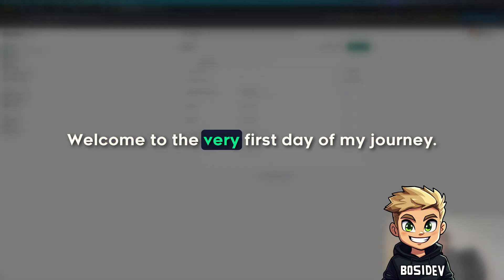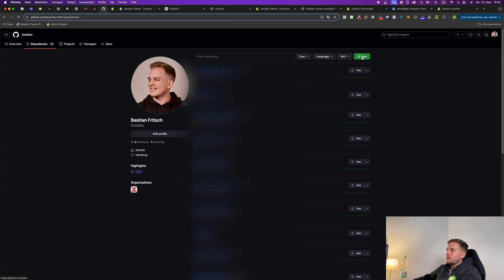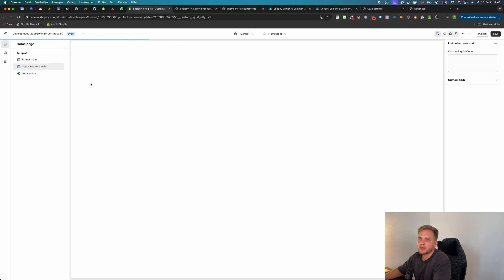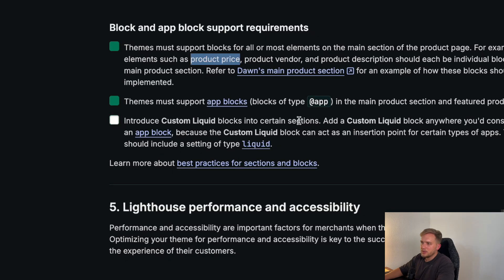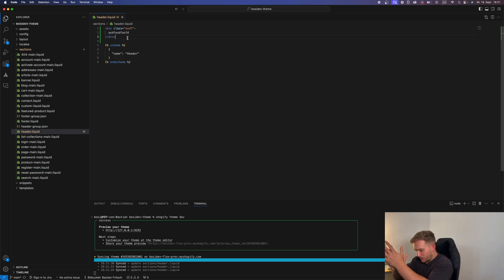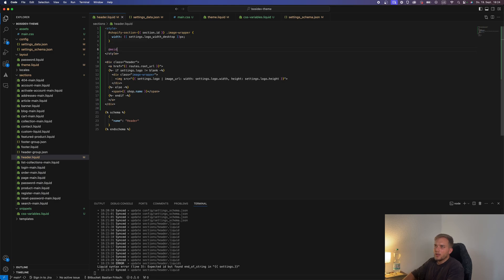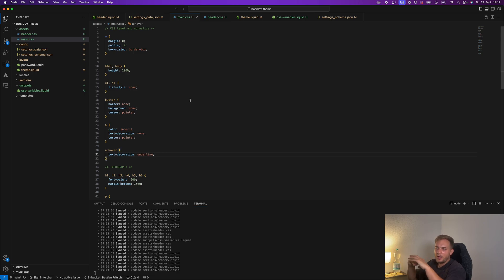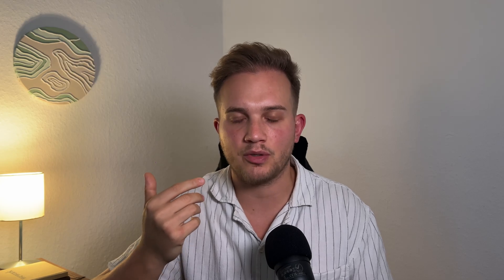Shopify theme basics and architecture | Coding a shopify theme from scratch! (Part 1)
Timestamps:
00:00 Intro
00:30 Day 1 (Theme architecture, Basics, Github)
02:39 Day 2 (Theme dev checklist, Section groups, Product page blocks, Header)
09:06 Day 3 (Main.css, Header, Basic fonts)
14:07 Outro

Hey!

Welcome to this series where i upload weekly progress updates and stream summaries on coding a Shopify theme completely from scratch!

In this episode i start with the basics and architecture of a theme. This includes the theme code files, github, templates and sections, section groups, implementation of css, fonts etc.